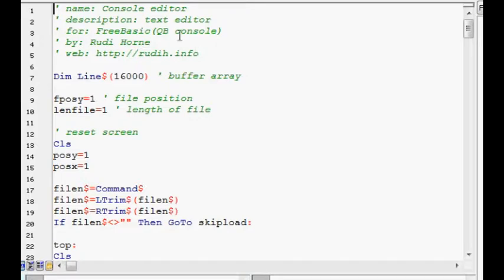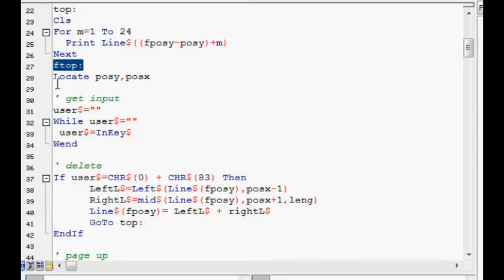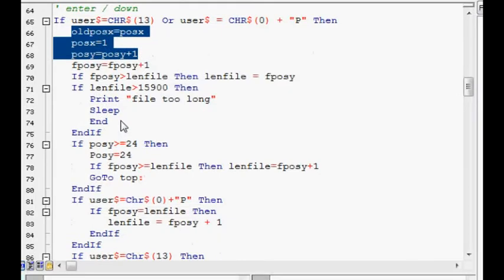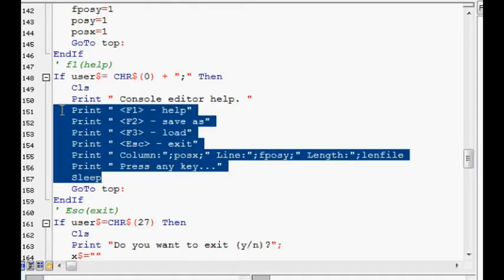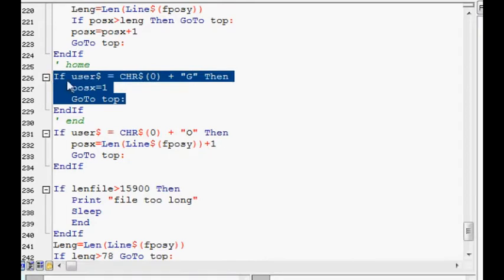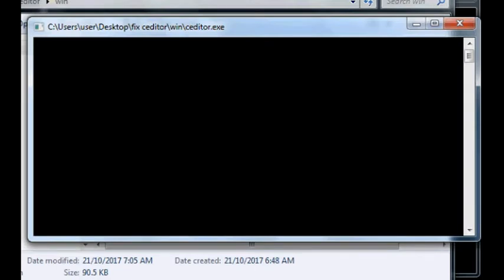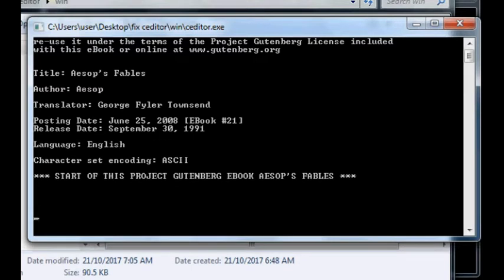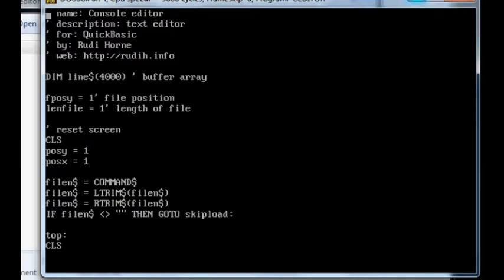Let's Write - Ceditor text editor (v5)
This is a video about my text editor, Ceditor. Ceditor is short for Console Editor, & the program runs under Windows and DOS.